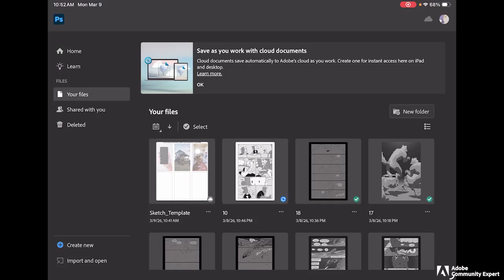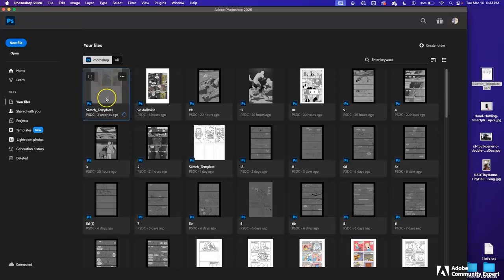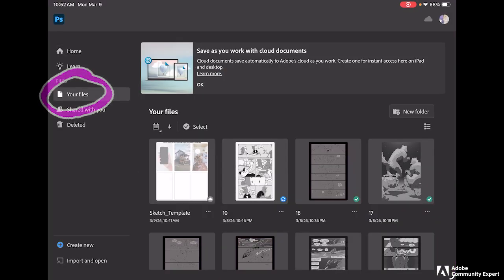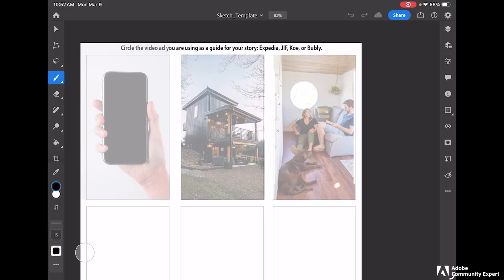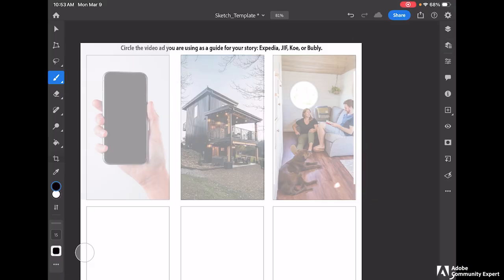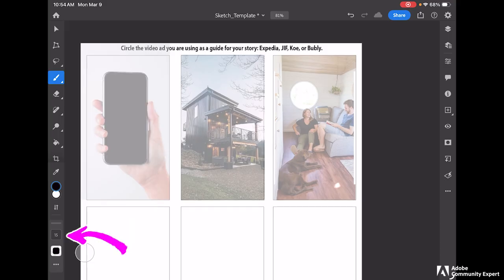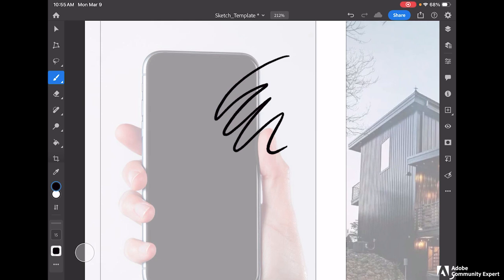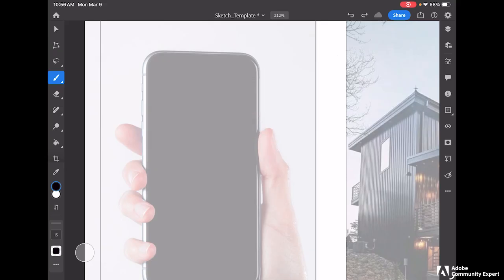Photoshop on an iPad: how to open up a document from the creative cloud, layers, and brushes